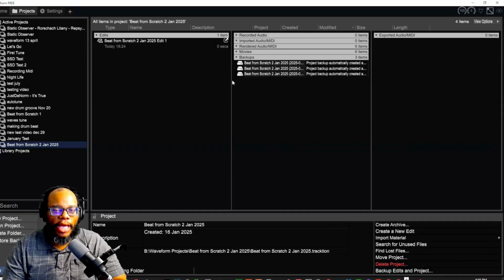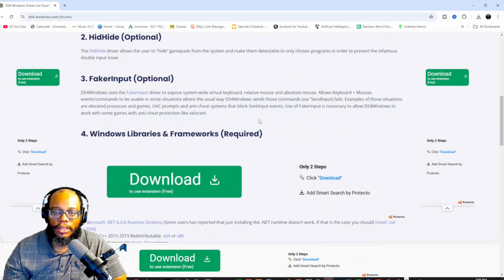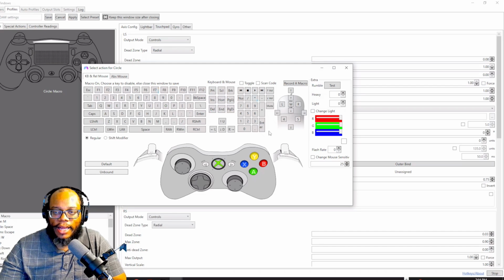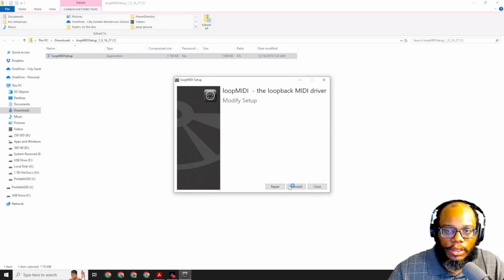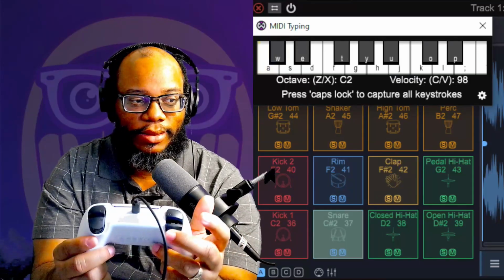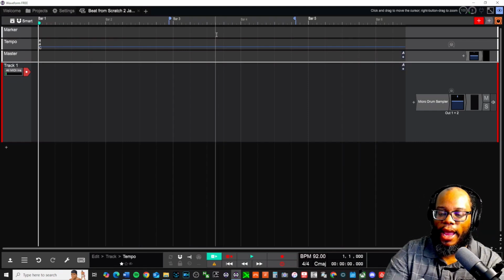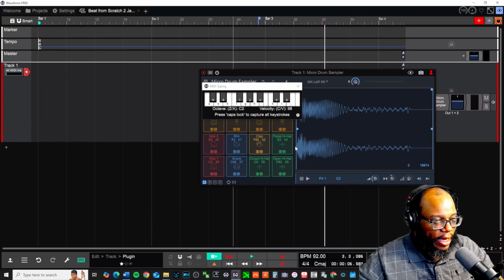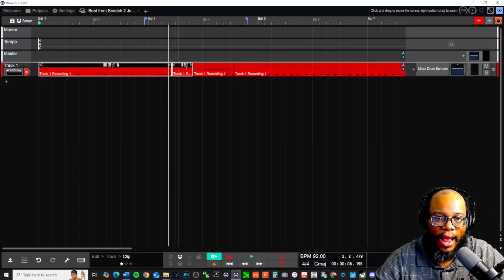Transform Your PS5 Controller Into a MIDI Controller in Waveform Free!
Learn how to transform your PS5 controller into a MIDI controller in Tracktion Waveform Free! Perfect for music production beginners.

00:00 Every Played Drums With Your Game Controller?
00:32 The first step
02:48 Install this First App
05:36 How to Map buttons on Game Controller
08:36 Install the Second App
10:52 How to Setup Waveform Midi Settings.
13:13 Working with Midi Typer
15:25 Please Skip This!
15:50 How to Record With Game Controller in Waveform 13
17:44 I ididn't know this was there